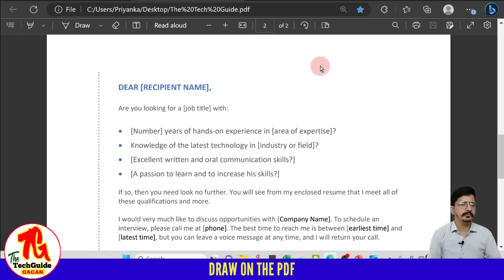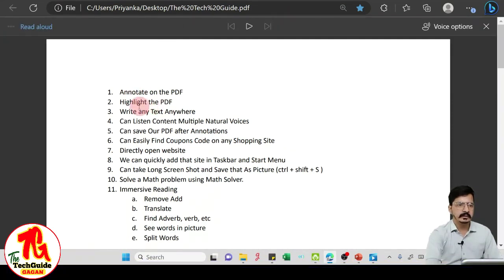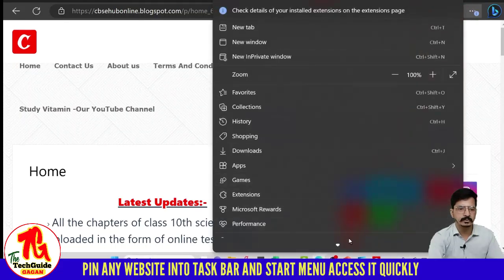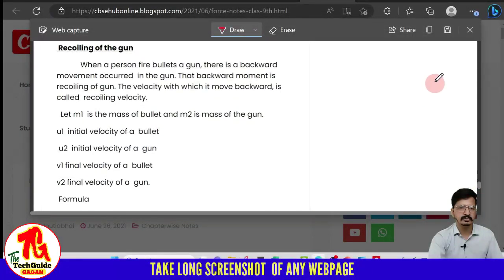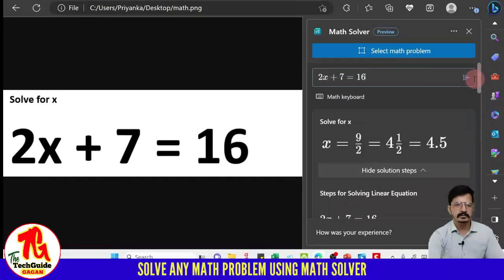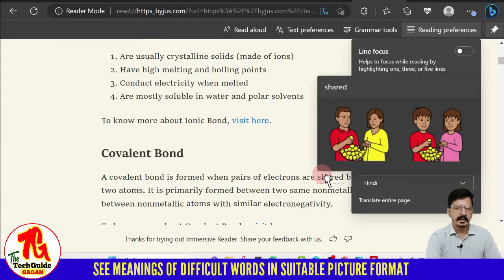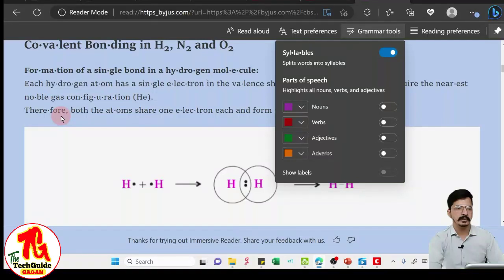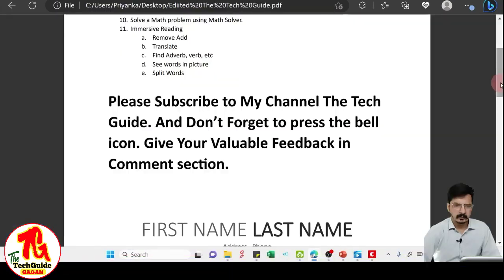11 Reasons Why I Like MICROSOFT EDGE | top 11 features of MICROSOFT EDGE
If You are Interested to Buy My Templates or Want any Custom Solution based On your Requirement.

You Will Definately Get Something Interesting and Useful...

How to Use Google Form
FULL Google Form Series Playlist Link
Advance Level Google Form Trick By Collaboration of
Google form and Google Sheet

My Youtube Viral Video
How to use excel function to check the gender from a name? II Excel Tip and trick II My Excel Tutor.

How to find The gender of person in excel new updates II Find gender in excel using Vlookup formula

Most Popular videos of my channel,

if You are computer user, excel user, ms word user, power point user, and want to learn computer tips & tricks in hindi, excel tips and tricks, excel secrets, excel shortcut tricks,  excel formulas, office work in excel, ms word tips & tricks, power point tips, computer technology ,then must visit our channel  My excel tutor and subscribe.

My excel tutor Playlist's:
Five Minutes Excel Lesson  Videos►  t.ly/7WGj
Like my Facebook page ►  short.gy/RTO9X3